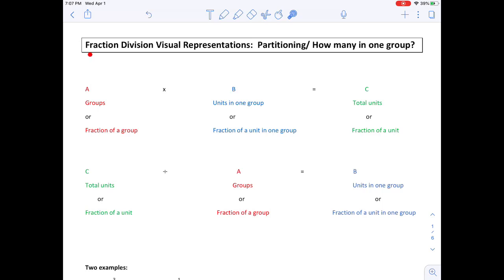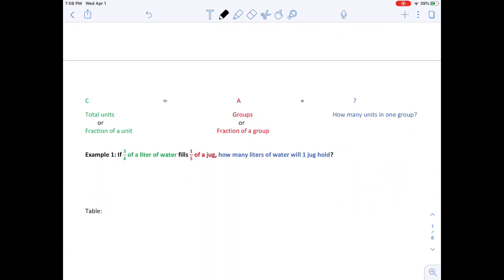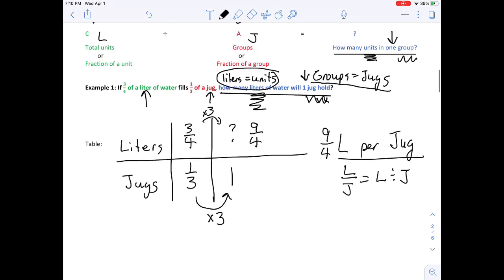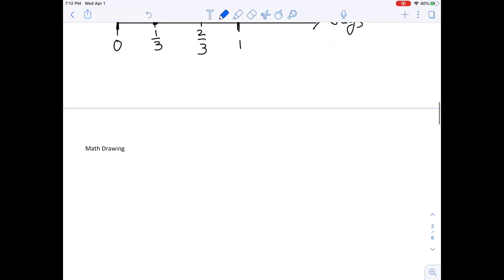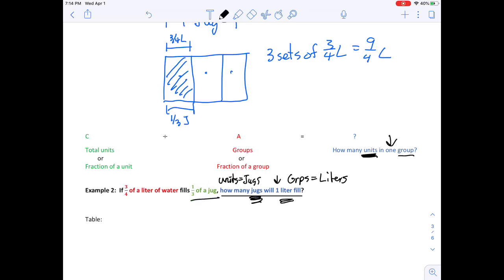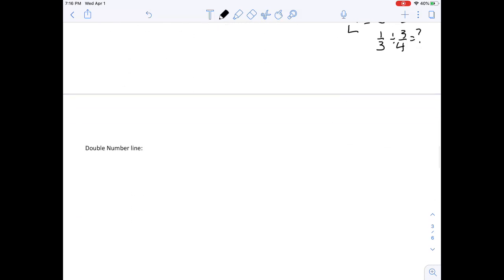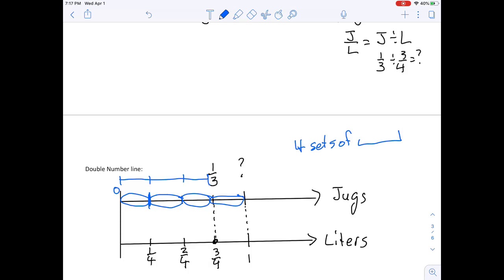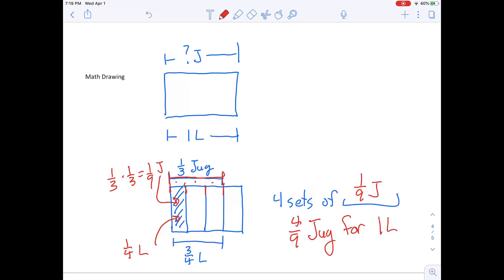Fraction Division Visual Representations: Partitioning / How many in one group?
Solve partitioning / “how many in one group?” fraction division word problems using tables, double number lines, and math drawings.